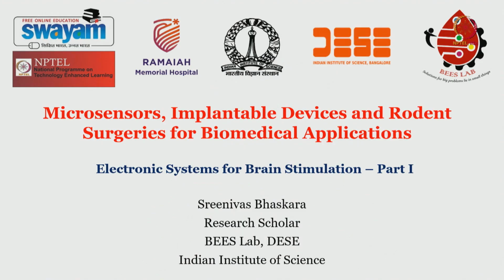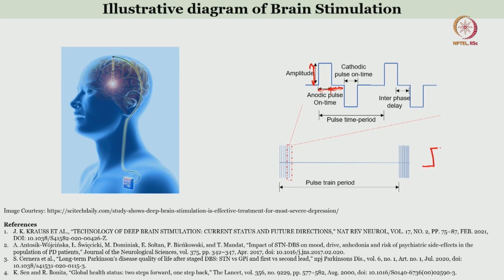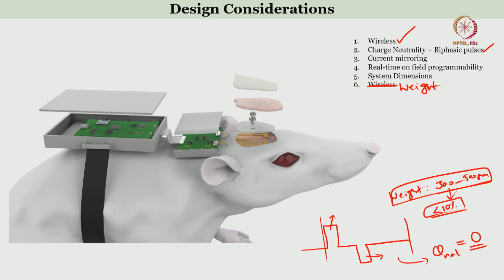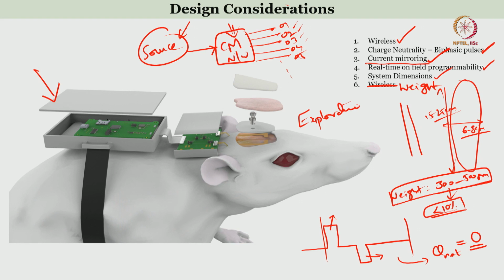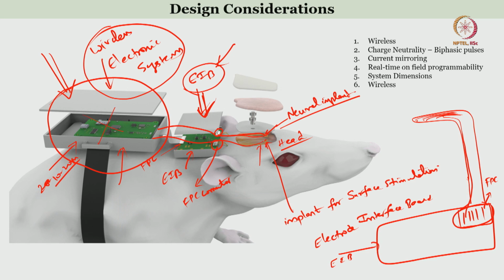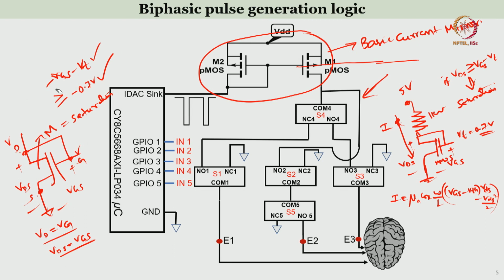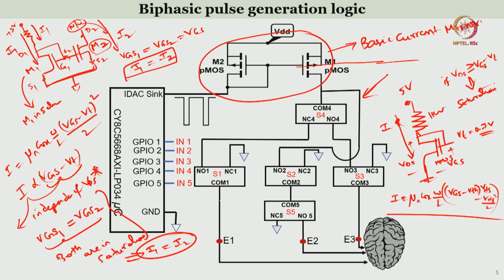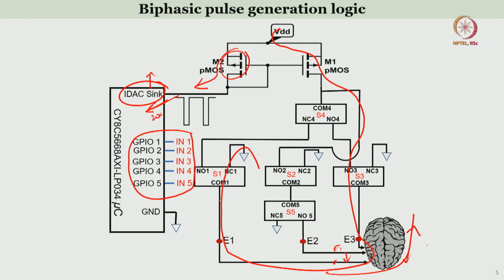Lec 49 Electronic Systems for Brain Stimulation - I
Brain Stimulation, Deep Brain Stimulation, Current Mirrors, Biphasic Pulse, Tremors